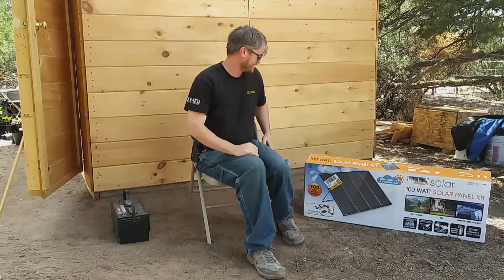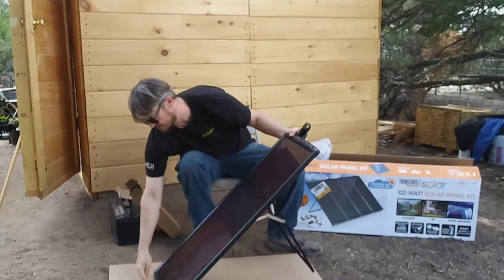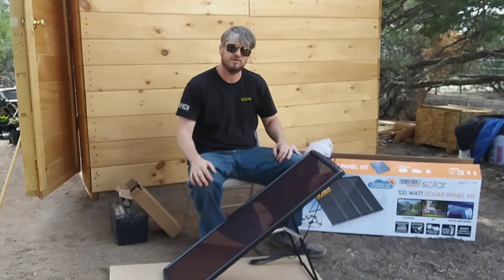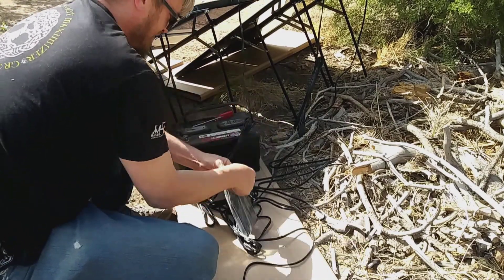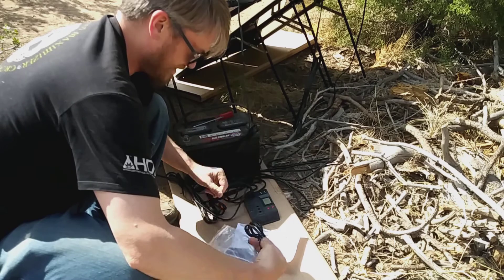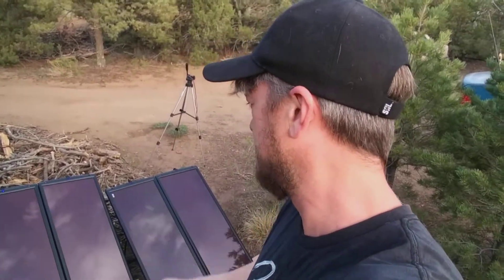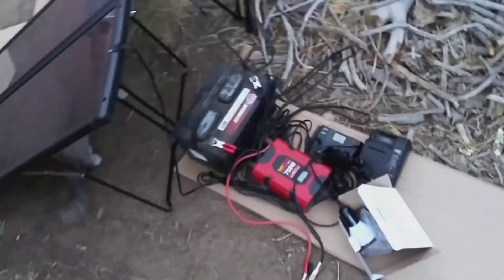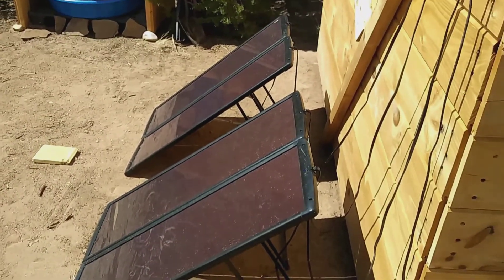Cheap DIY Solar For An Off Grid Cabin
A cheap, easy DIY Solar Kit for our Tiny Off Grid Cabin. No more nights using flashlights with endless batteries for very little light. No more trying to charge batteries when and where we can, state park, fast food joints and even at work.
I used a battery for the kit that all ready had and it is a car battery. With this set up we've had ample power for everything that we charge on a daily basis. It came with 2 LED lights that run as long as we need them to.
We plan on getting at least 1 more kit and 2 more batteries and we feel this will be enough for our Tiny Off Grid Cabin, 128 sqft of paradise!